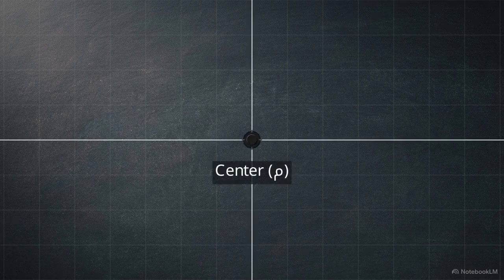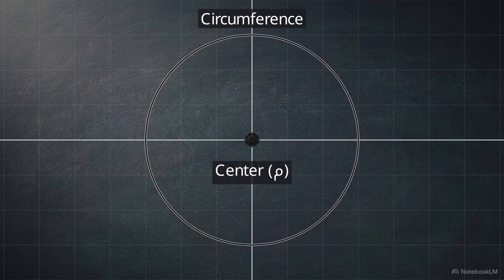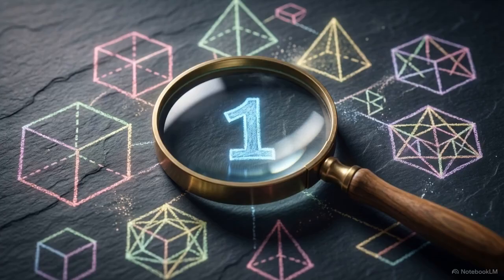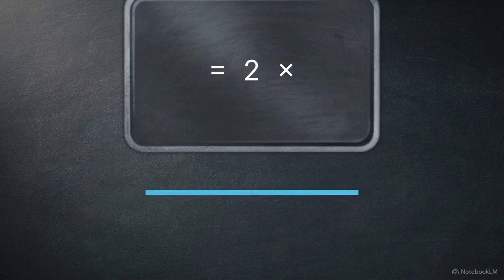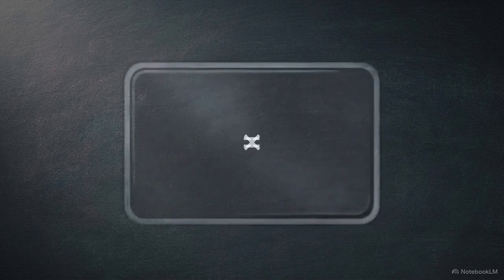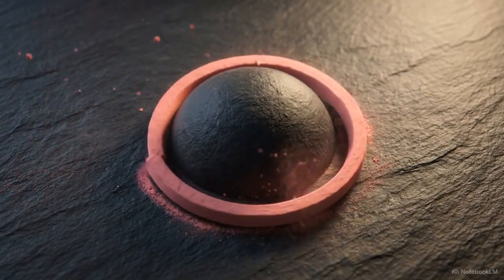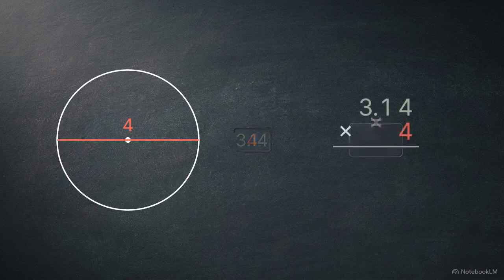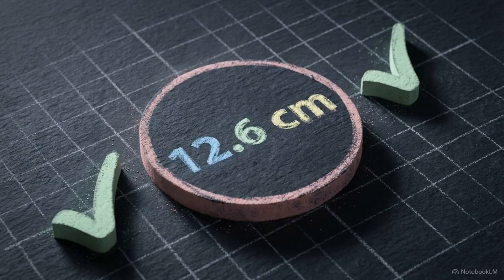Fundamental Concepts of Circle